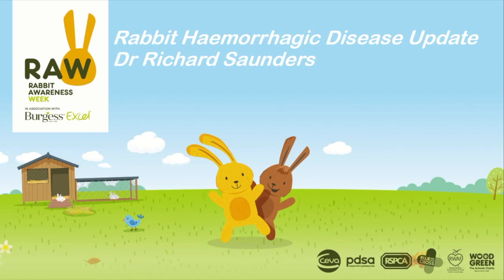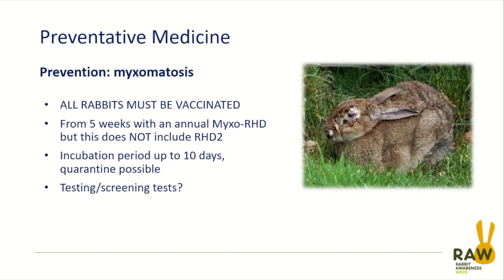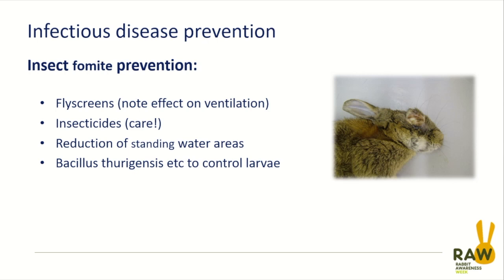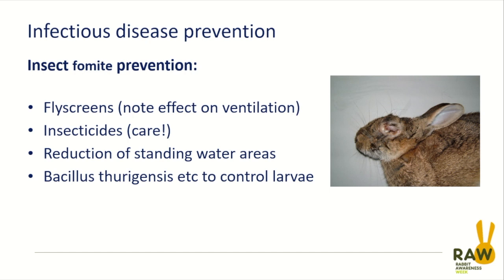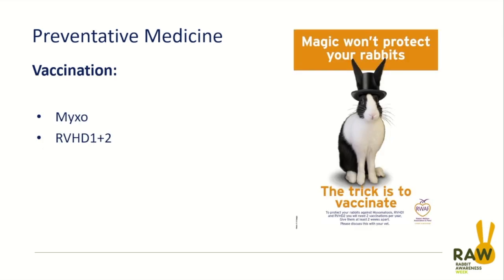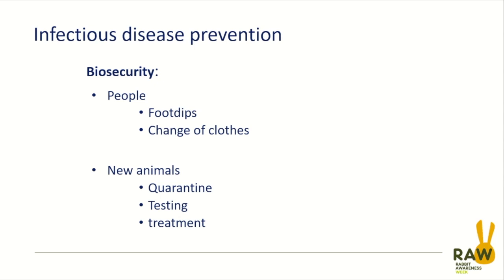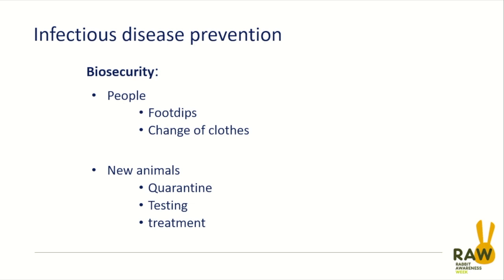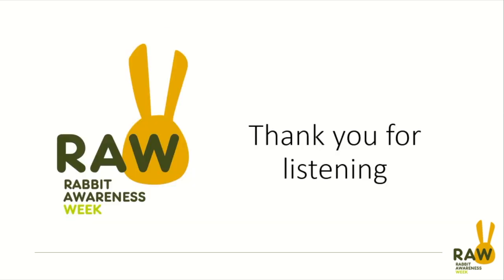Rabbit Haemorrhagic Disease Update (Rabbit webinar)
A webinar update on rabbit viral haemorrhagic disease update by Richard Saunders for Rabbit Awareness Week.